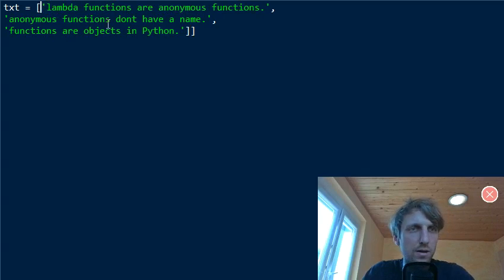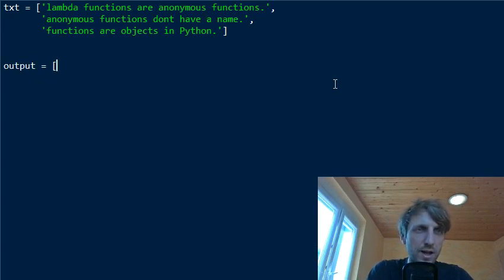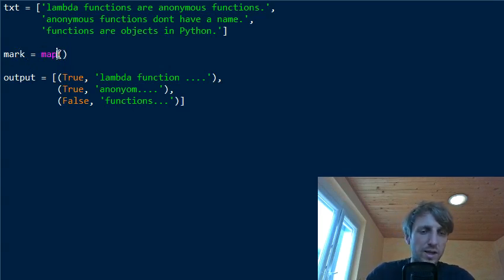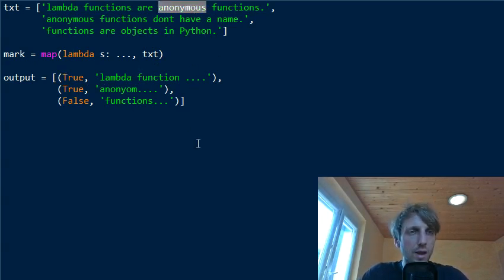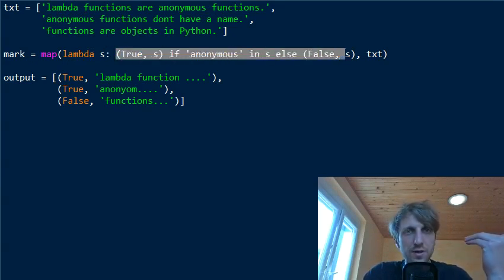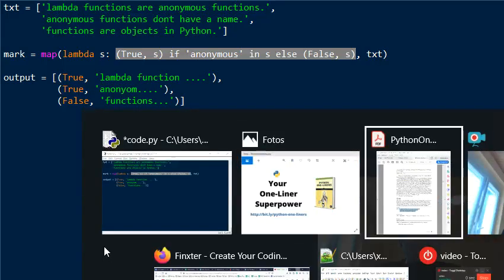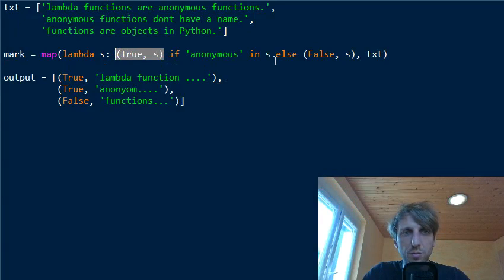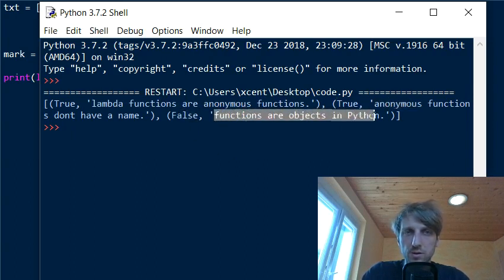Python One-Liners - Trick 3 Lambda, Map, and Ternary Operator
See you soon -- it’s fun! 🤓